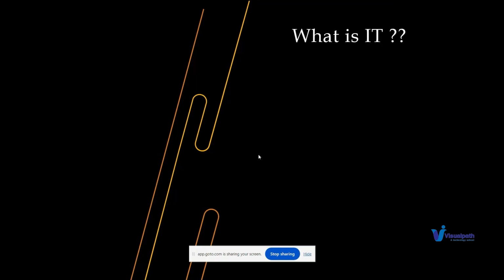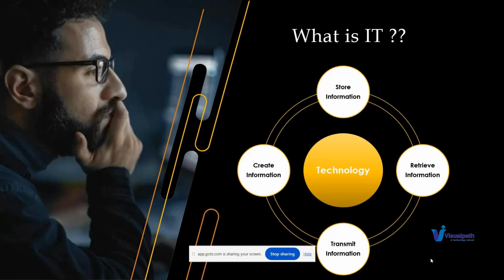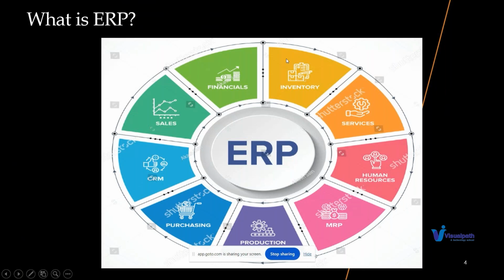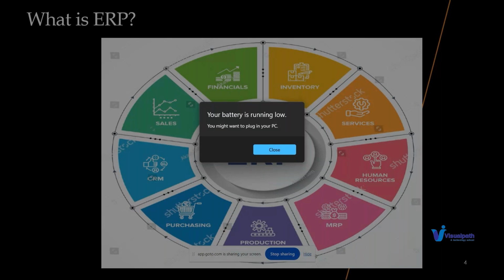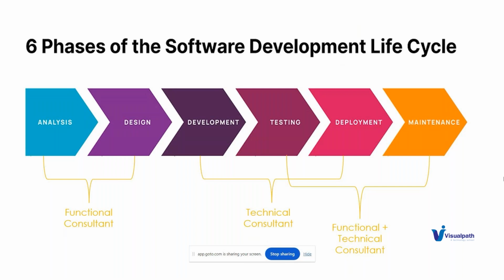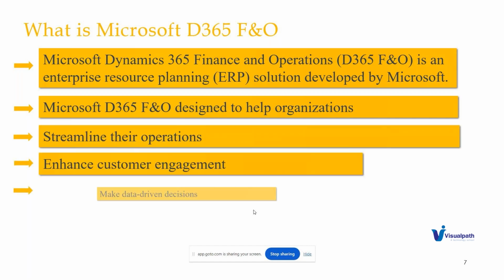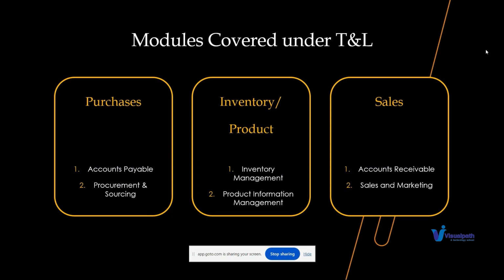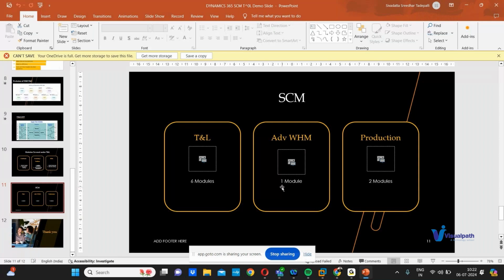D365 Functional Course: T&L and Supply Chain Management || Online Training || Demo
Welcome to the ultimate guide on Microsoft Dynamics 365 Finance & Operations, and T&L

🌐 In this first video of our series, dive into the essentials of Dynamics 365 F&O with our expert-led course. Whether you're a seasoned professional or just starting out, this tutorial is designed to provide a solid foundation in understanding the core concepts and functionalities of Dynamics 365 Finance & Operations.

📚 Key Topics Covered:

Introduction to Microsoft Dynamics 365 F&O
Navigating the user interface
Understanding modules and features
Core functionalities and capabilities
Best practices and tips for efficient usage

👨‍💻 Who Should Watch:

Business professionals exploring ERP solutions
IT specialists working with Dynamics 365 F&O
Students and enthusiasts eager to enhance their skills

🚀 This video kicks off a comprehensive series that will progressively cover advanced topics, customization techniques, and real-world use cases.